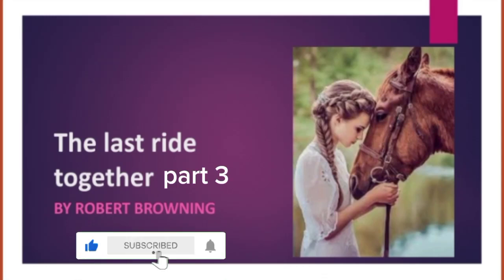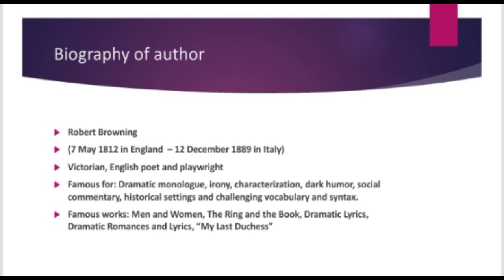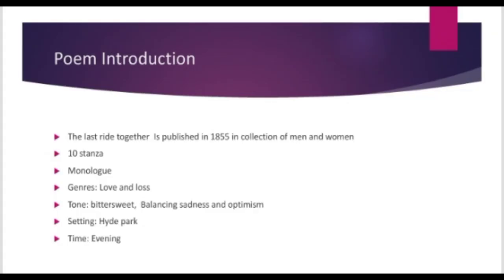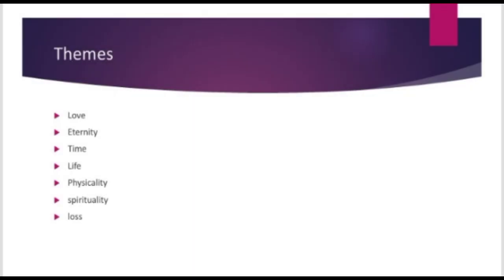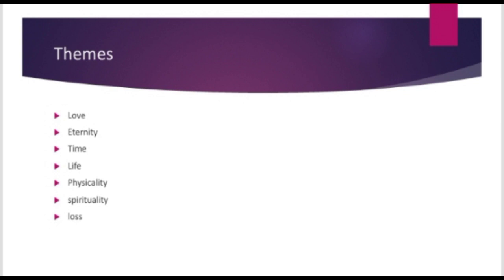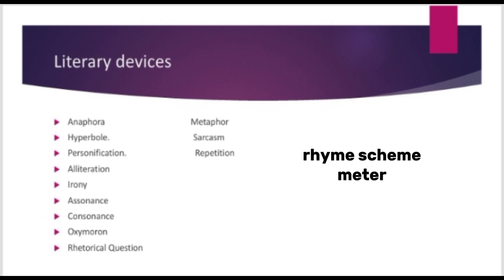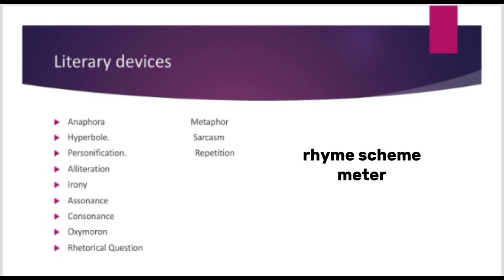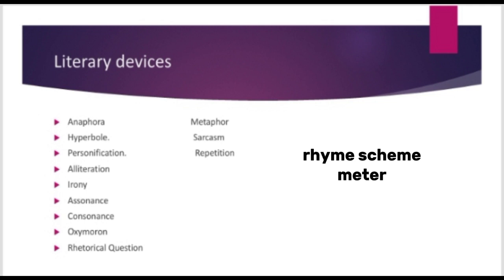The last ride together by Robert Browning_Author_poem introduction_Themes_Literary devices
part 3
in this video we will doing the "The last ride together" by Robert Browning_Author_poem introduction_Themes_Literary devices.

Explanation and translation of poem in Urdu

If you have any questions so comment in a comment section.

                      *Thanks*